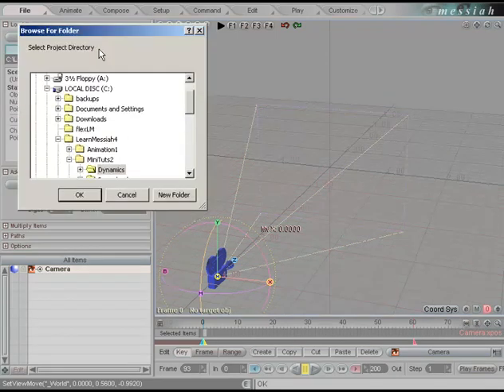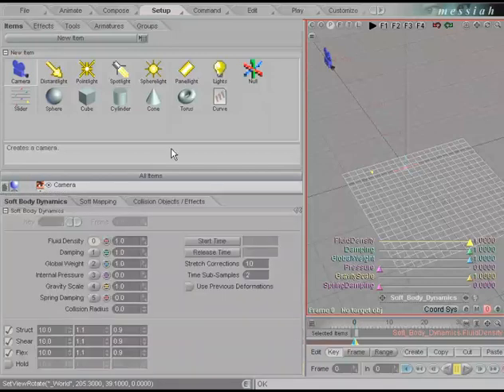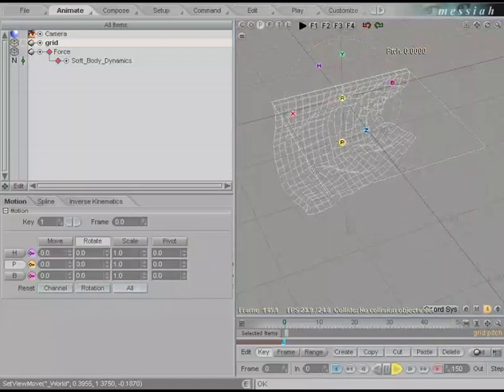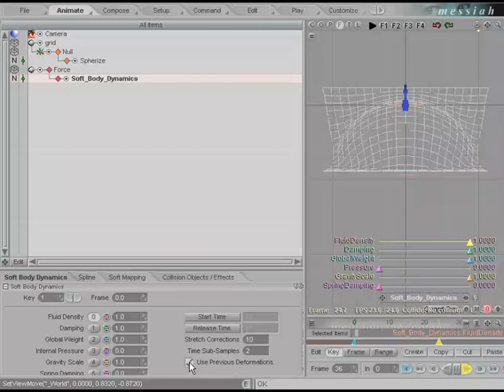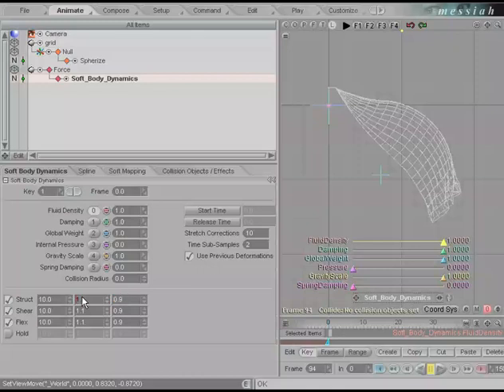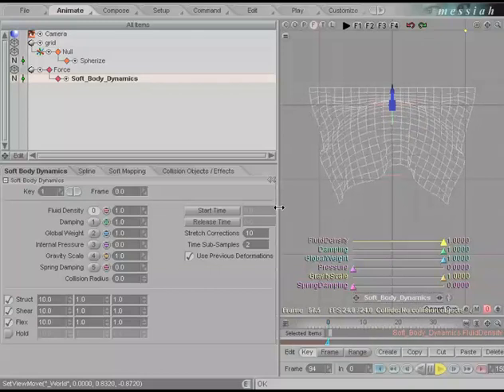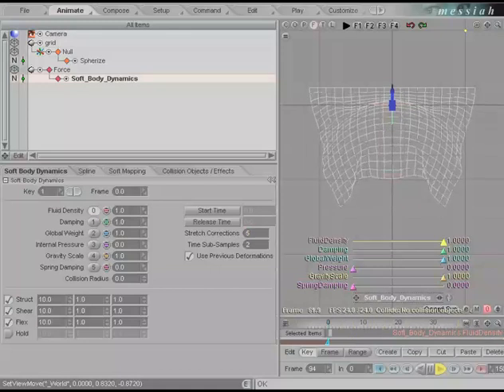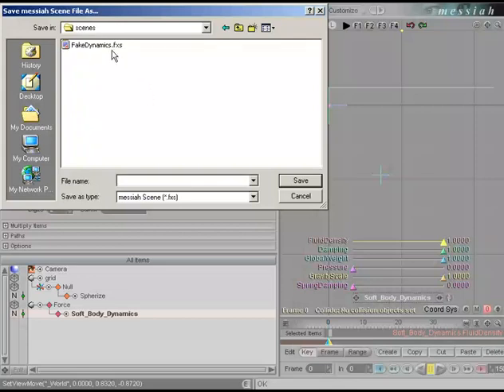SoftBodyDynamics1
Have fun!